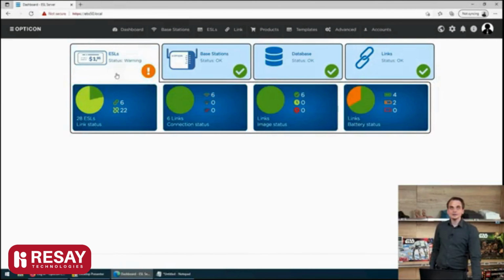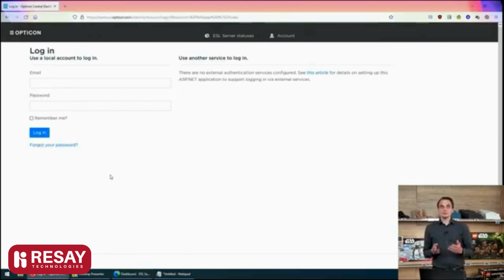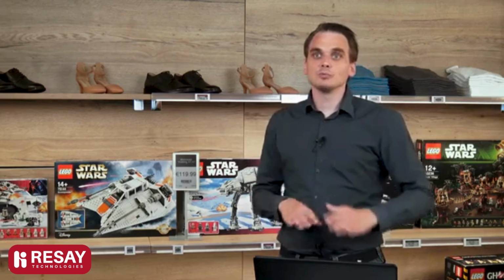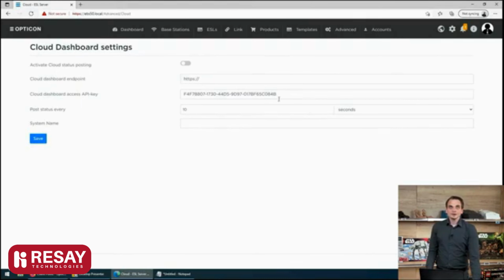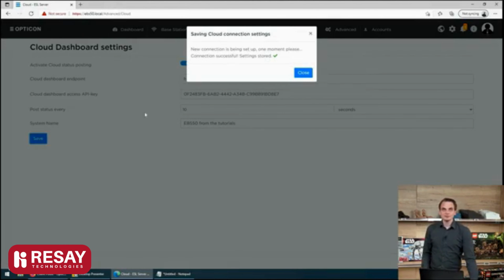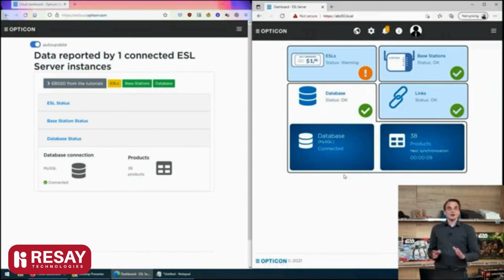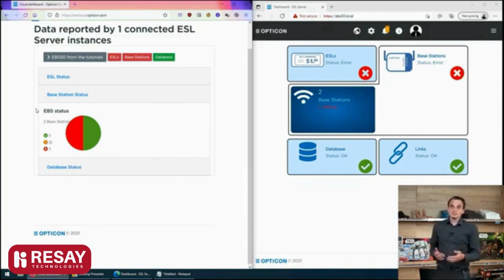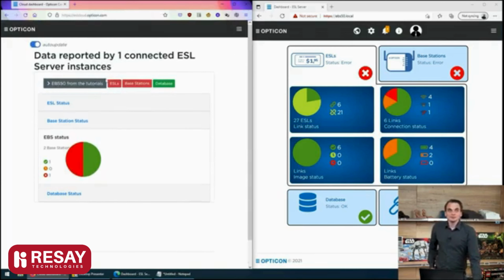EBS 50 & ESL Cloud Dashboard Overview - Resay Technologies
The Opticon Cloud Dashboard is the single point of entry that shows you all the statuses that are important for your ESL system.

What if I have more stores? Do I need to log into all the EBS-50 separately?
The answer is no. Data from the EBS-50 in all your stores can be sent to one overview: the Cloud Dashboard.